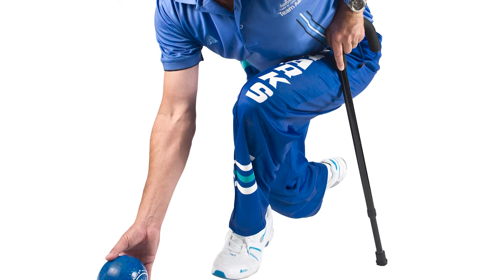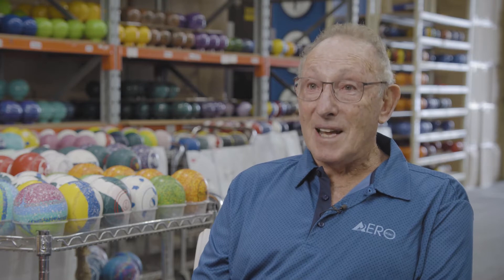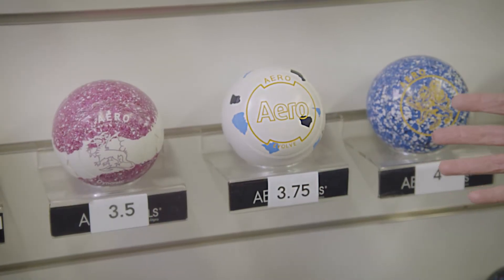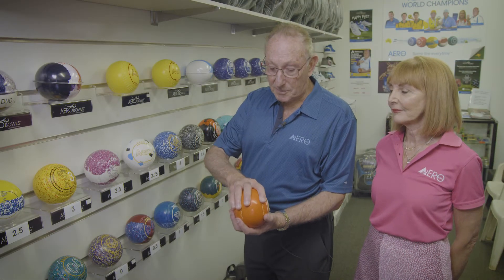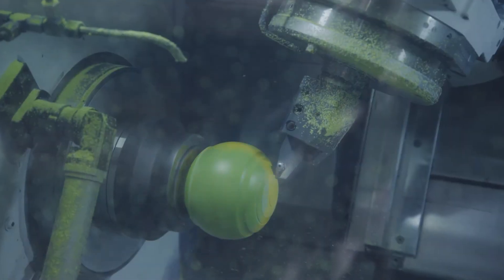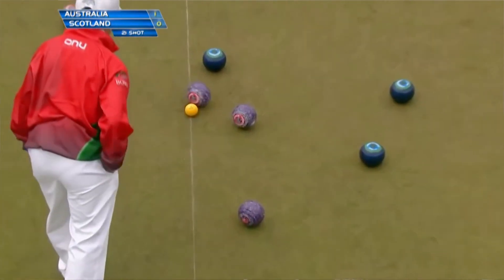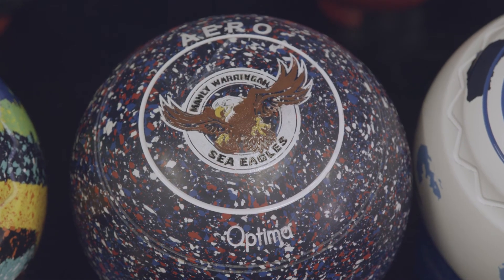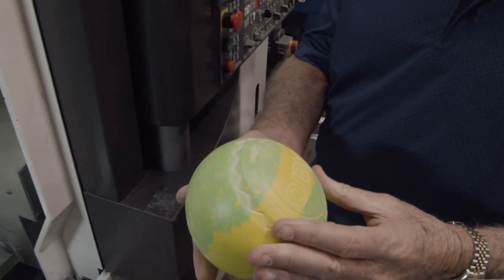AERO BOWLS - Everything you need to know!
Learn about the history of Aero Bowls, Our precision manufacturing process, our Bowls Models and Grips, plus hear from pro bowlers and why they choose Aero.